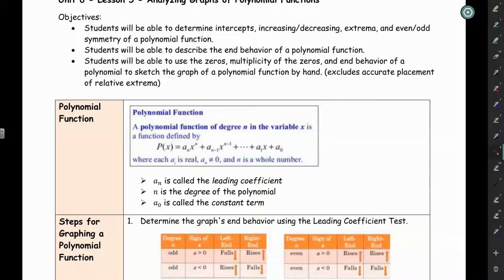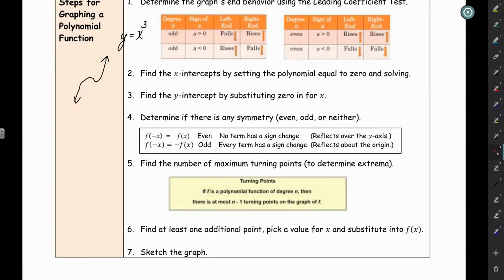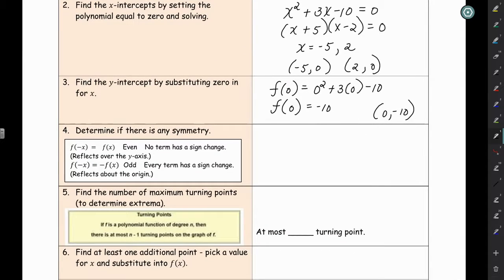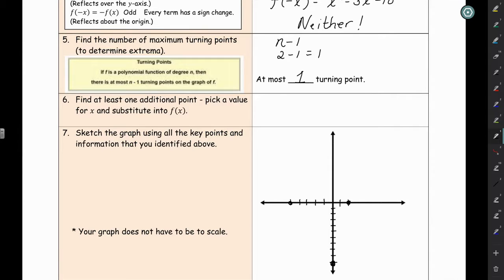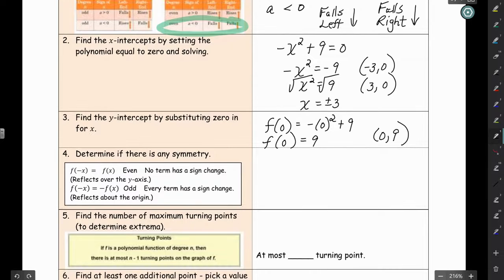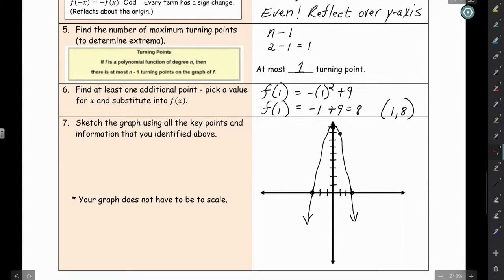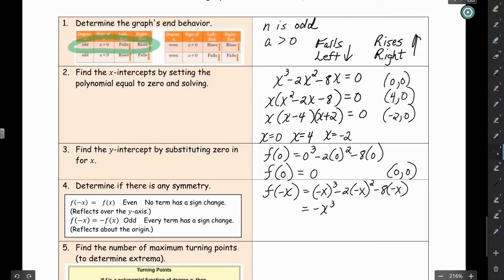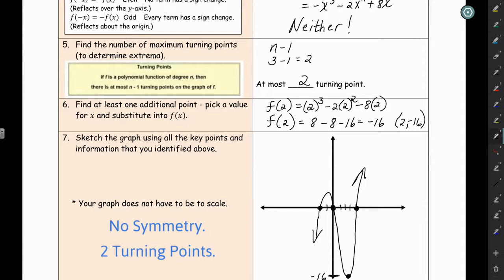Unit 6 - Lesson 5 - Analyzing Graphs of Polynomial Functions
In this lesson, you will learn to use the end behavior, intercepts, symmetry, and the number of turning points (extrema) of a polynomial to sketch the graph of a polynomial function by hand. (excludes accurate placement of relative extrema)